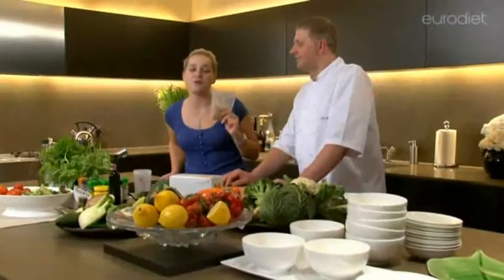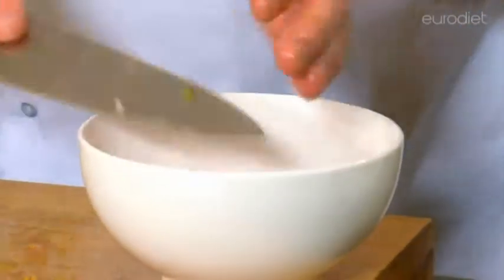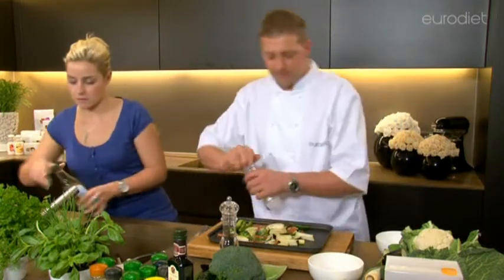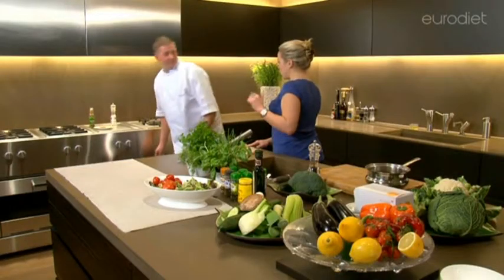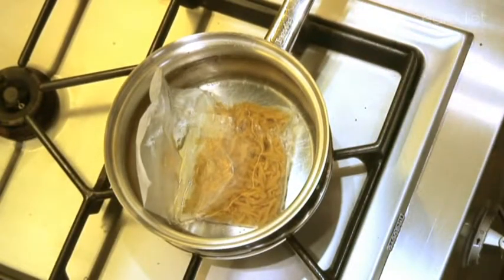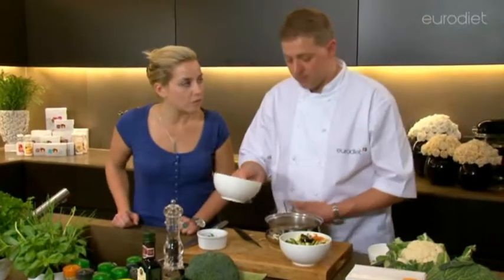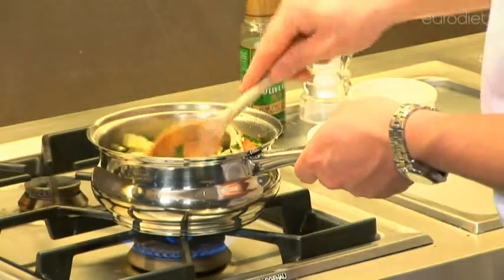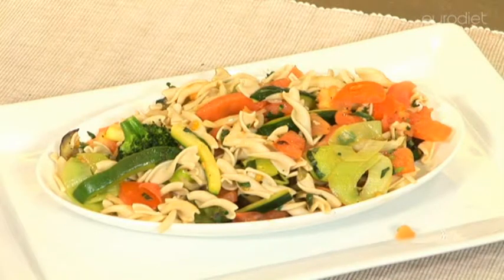Pasta with Roasted Veggies